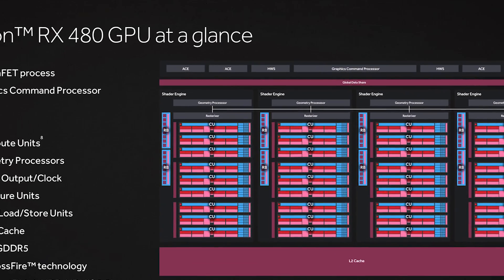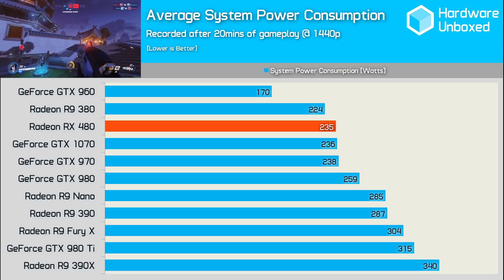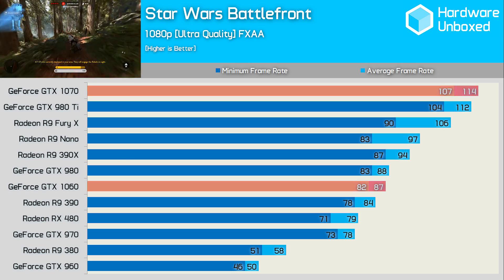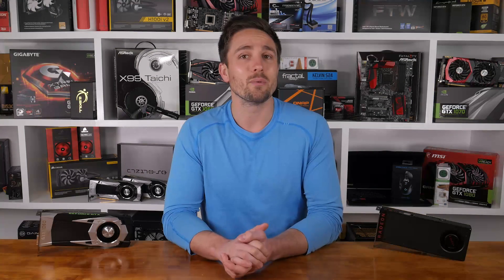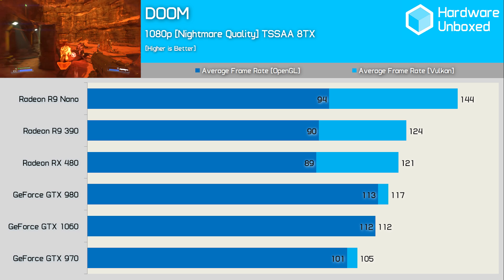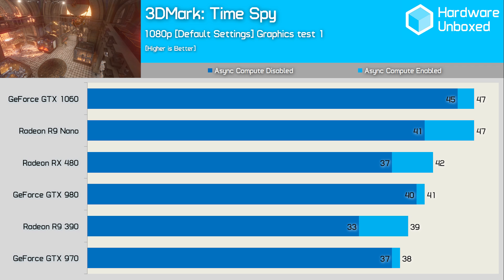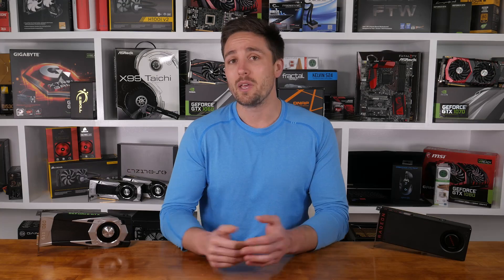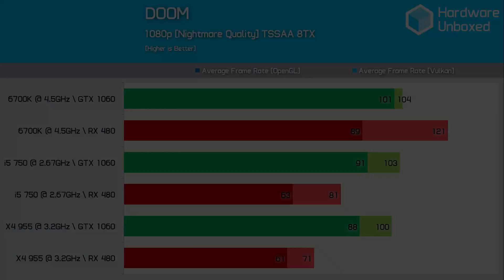AMD vs. Nvidia Low Level API Performance: What Exactly Is Going On?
Check prices now

link]/mhXTIw

VIDEO INDEX
0:00 - What is async compute?
1:19 - Did Nvidia mess up?
2:41 - A closer look at the AMD cards
4:09 - Ashes of the Singularity comparison
5:19 - DOOM performance comparison
6:52 - 3D Mark Time Spy comparison
7:55 - That's how fast they should be
8:48 - AMD has been lucky
10:00 - Only now seeing true performance